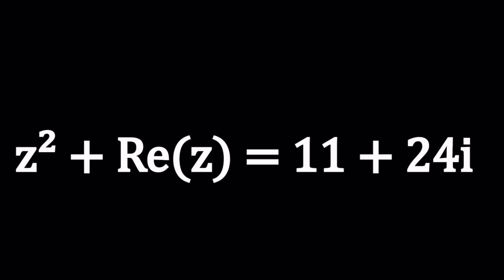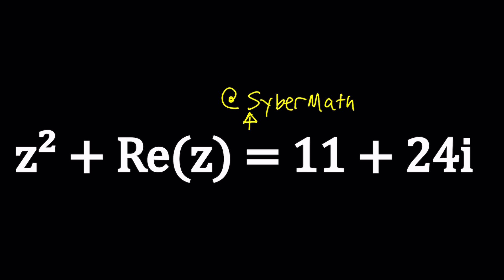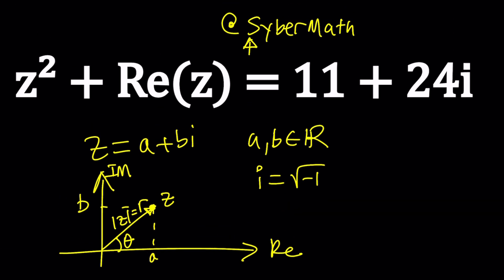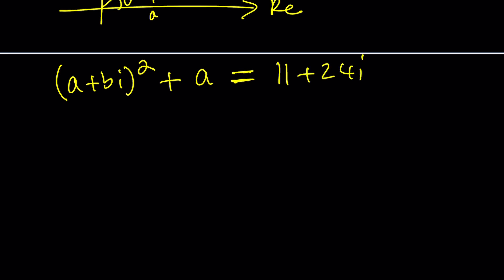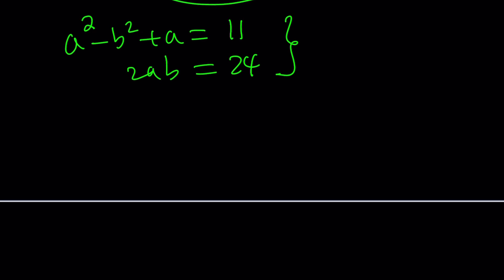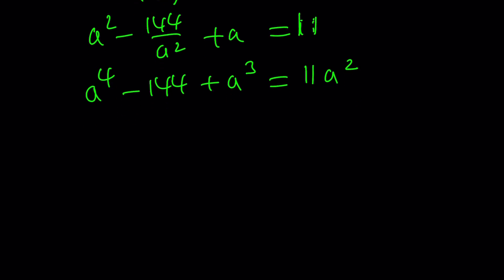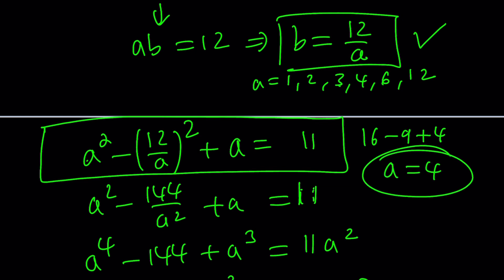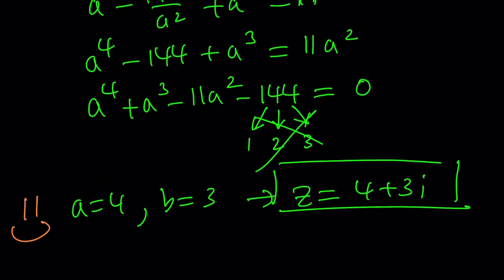When Real Meets Complex: Solving 𝑧² + Re(𝑧) = 11+24𝑖 | Problem 552